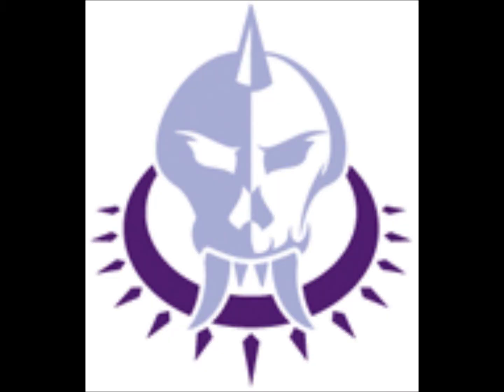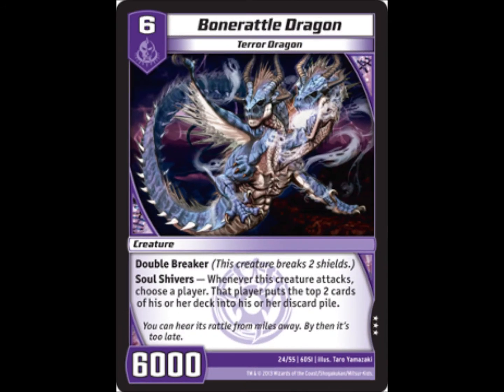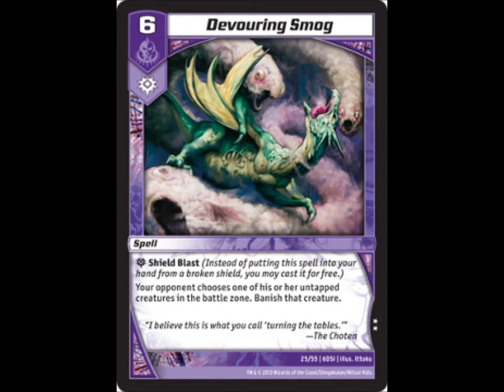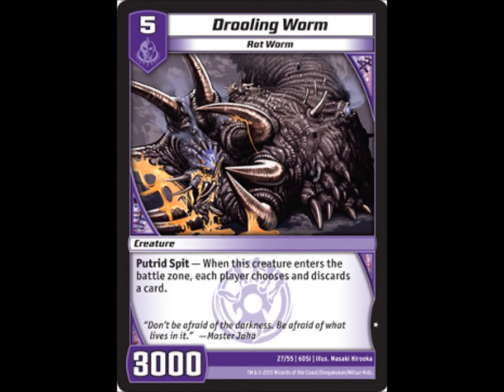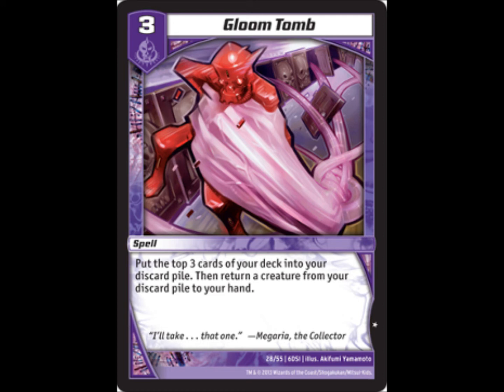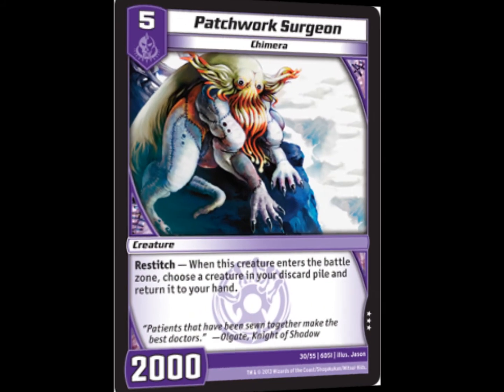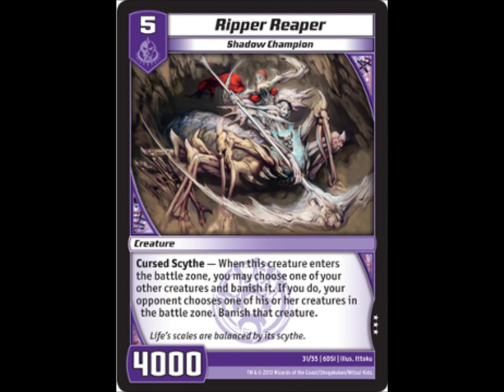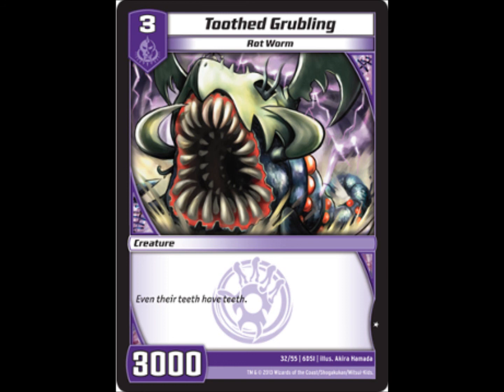Dragonstrike Infernus Wrap Up - Darkness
A listing of the darkness cards I've not not yet covered from Dragonstrike Infernus, along with my own thoughts and comments.